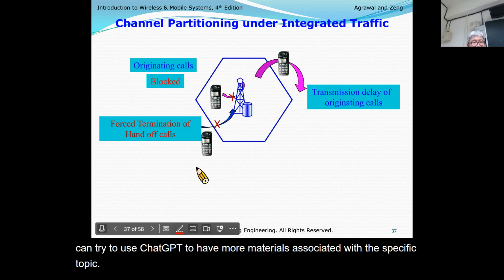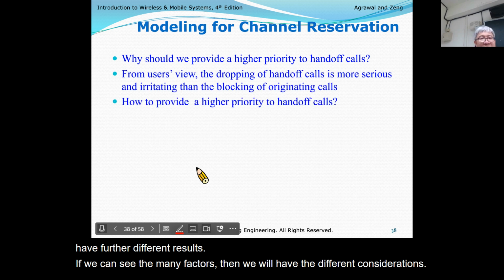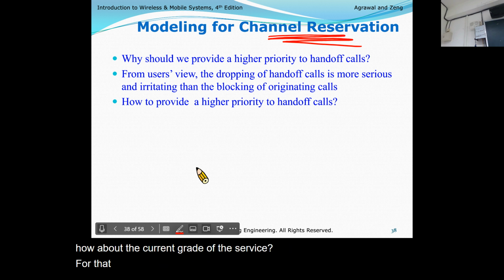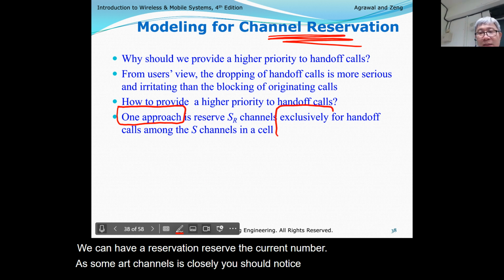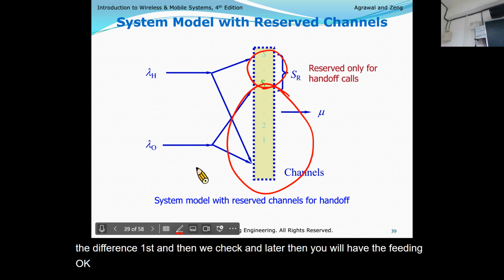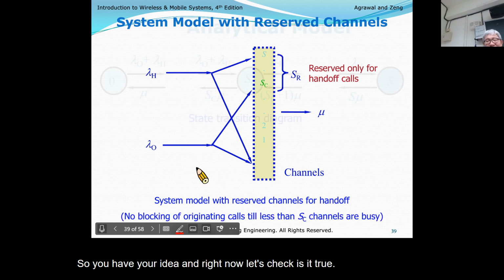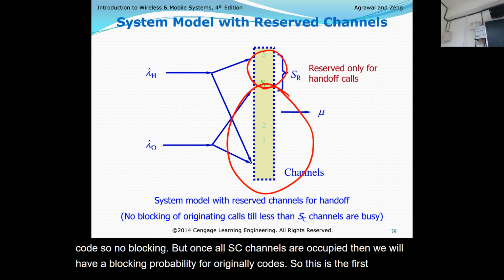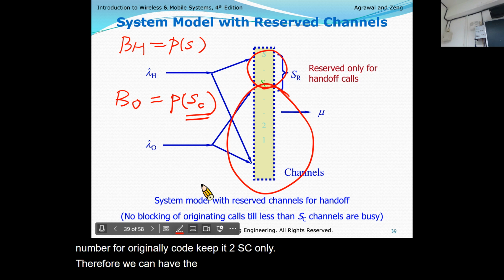[EMI/全英語授課 Sliced Videos] Introduction to Wireless and Mobile Networks 2025-S, Ut 23-6, Ch 8 (Pt 12)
2025/05/05 (第12周)

2025/05/05 (Week 12)

內容： Chapter 8 (Part 12),  Channel Allocation, Modeling for Channel Reservation (I)

Content:  Chapter 8 (Part 12),  Channel Allocation, Modeling for Channel Reservation (I)

huei-wen_ferng